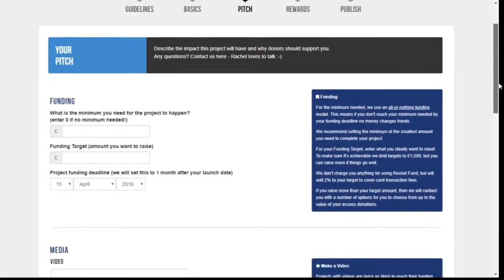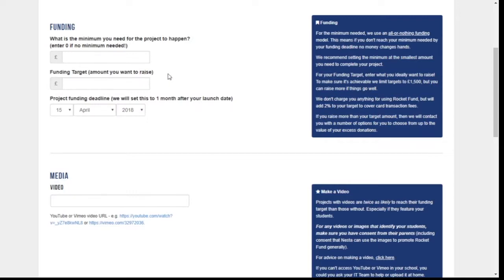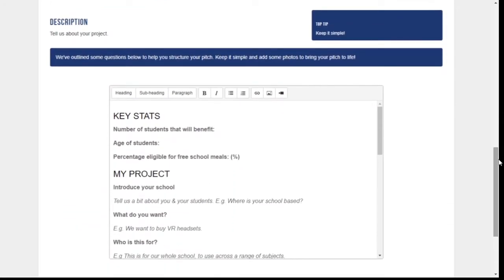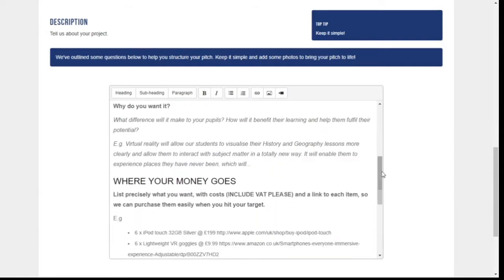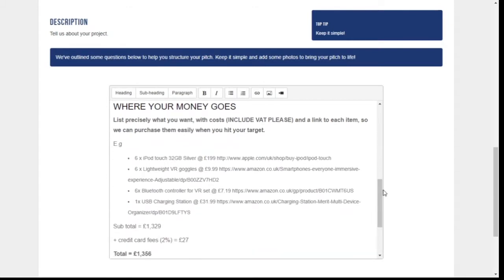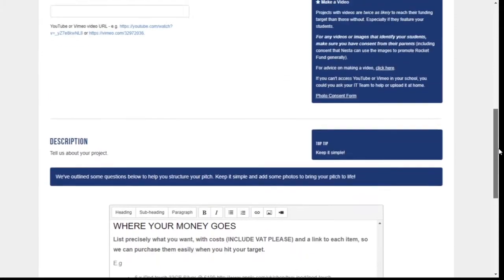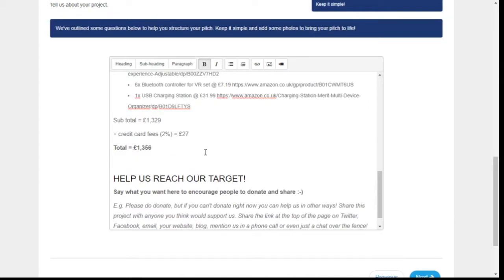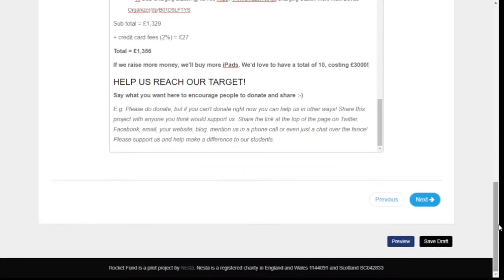How to write your pitch on Rocket Fund (2/3)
In this 3 part series of videos we explain how to create a pitch on Rocket Fund